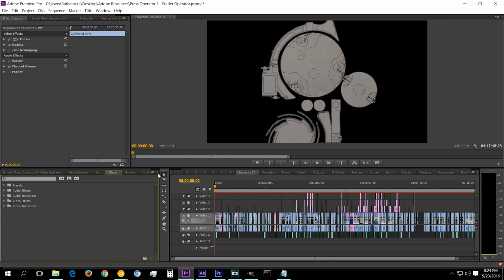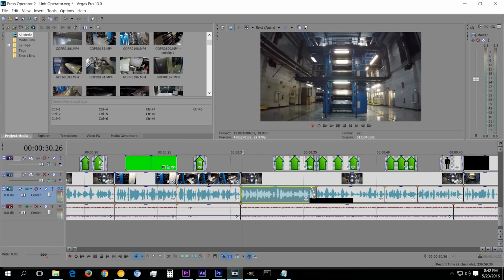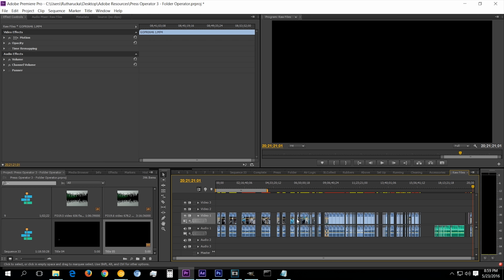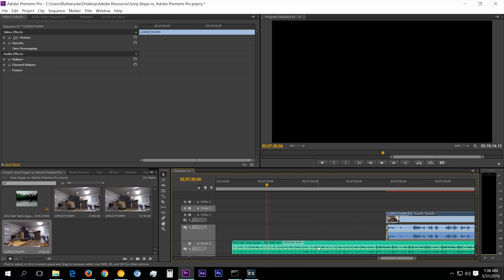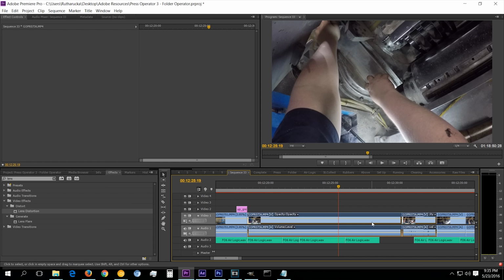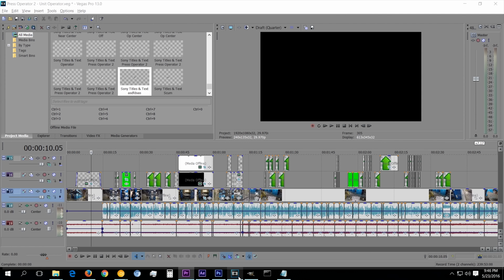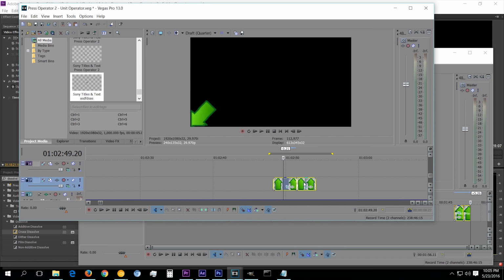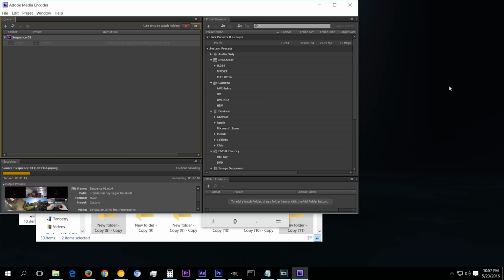Sony Vegas vs. Adobe Premiere Pro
A breakdown of the details I noticed while swapping programs.